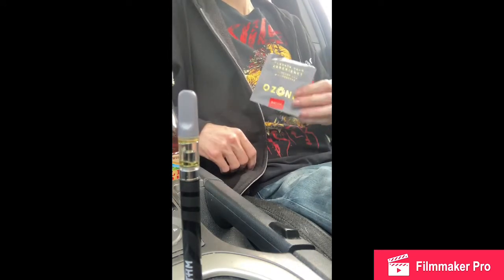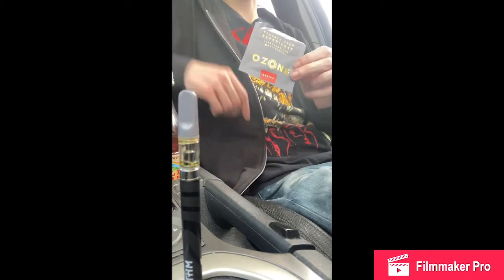Strawberry Fields Cart From Ozone Review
I review the Strawberry Fields 0.5G cartridge from Ozone!

Cheers!!